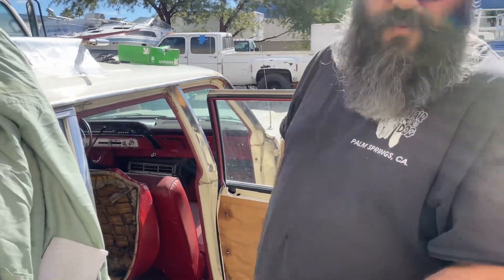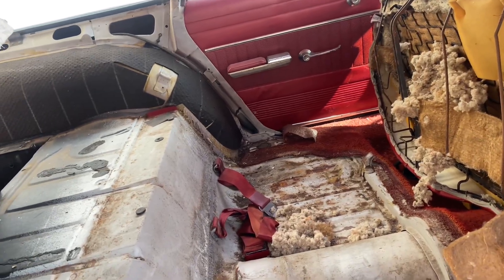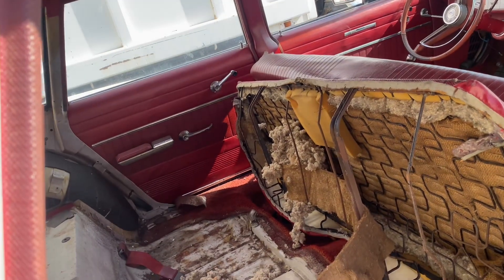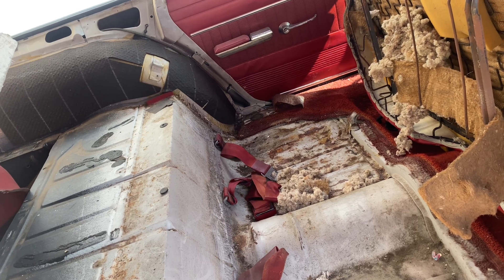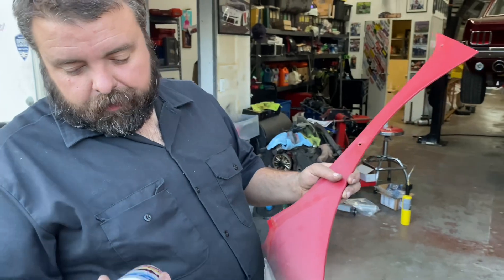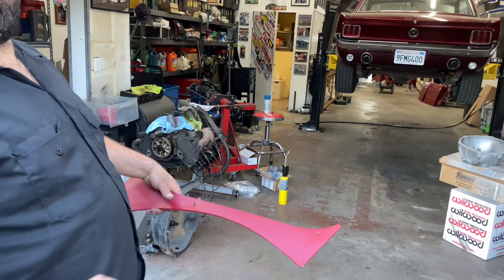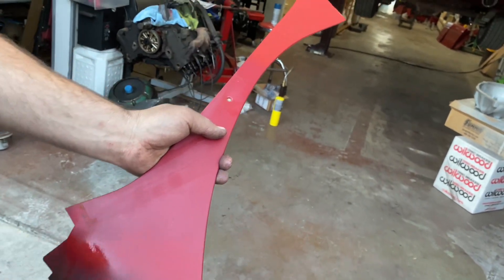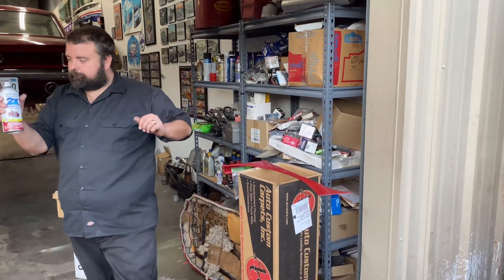Ken’s 1966 Ford Country Sedan Wagon - Interior disassembly, we found the perfect paint match!